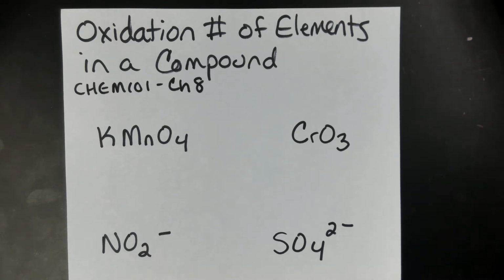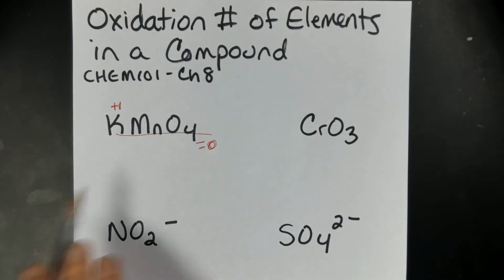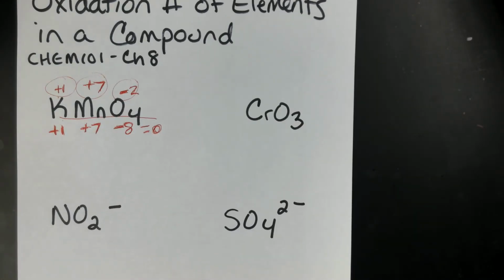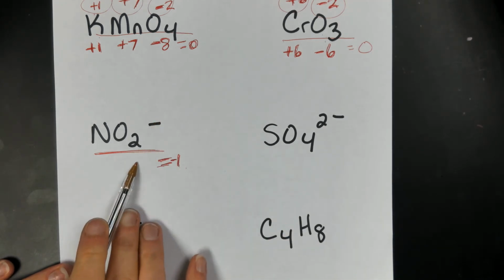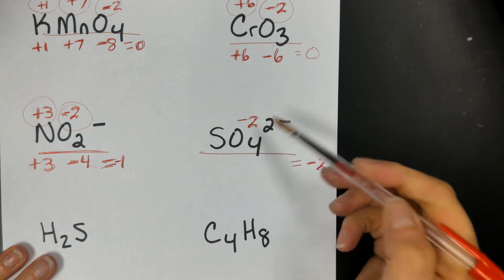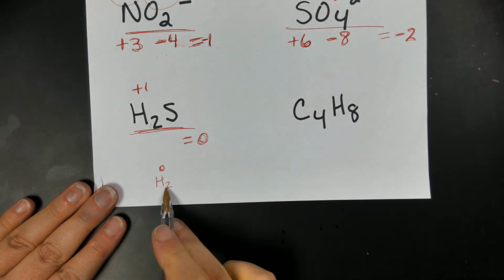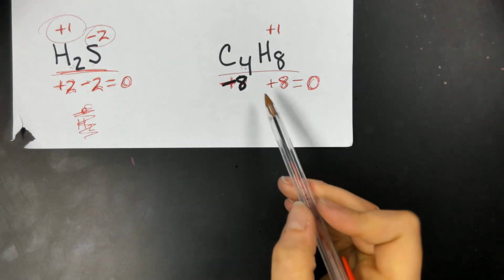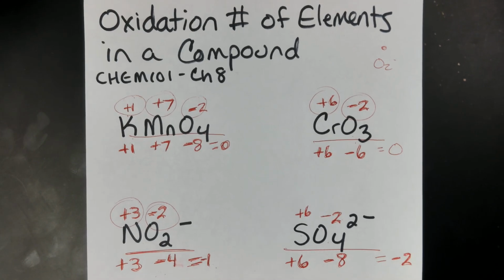CHEM101 - Chapter 8: Oxidation Numbers of Elements in a Compound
We do just that! There are all kinds of examples here ranging from compounds that are ions, compounds that contain Group 1A metals, and compounds with hydrogen or oxygen.